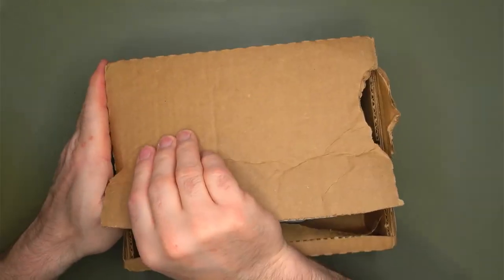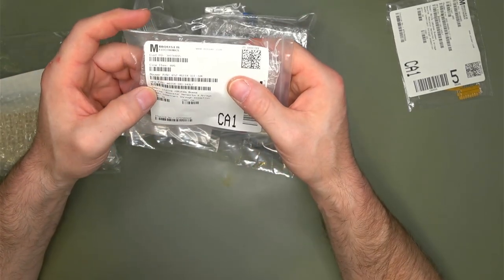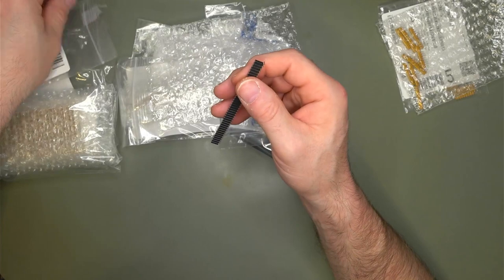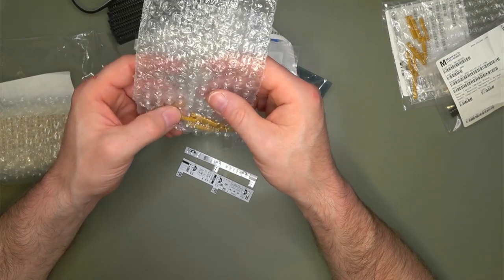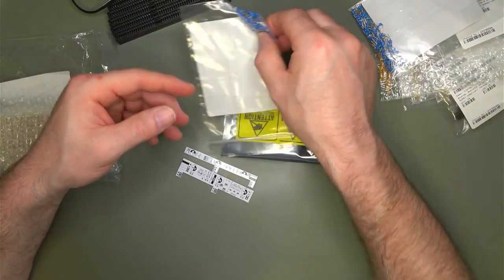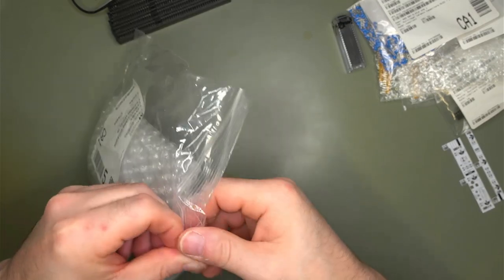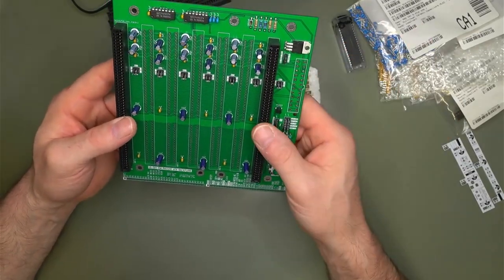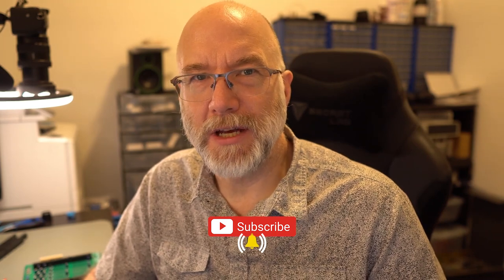Mailbag #6: Just a regular run of the mill Mouser unboxing.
Got a package this week from Mouser. One thing that is different from previous mailbag videos though, I switched the camera and microphone, so things look better. I'm slowly ramping up my production value in my spare time.